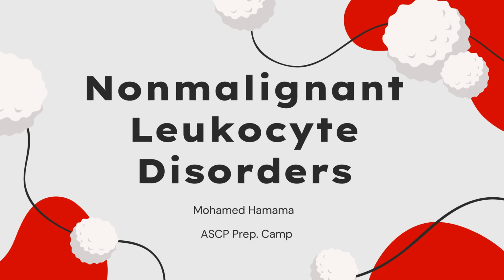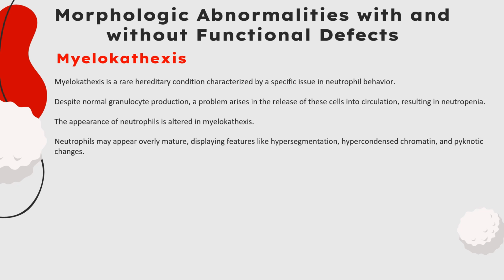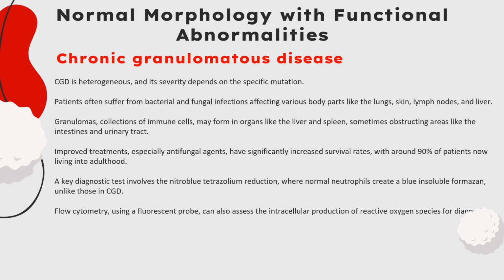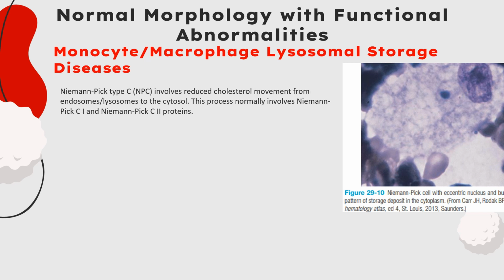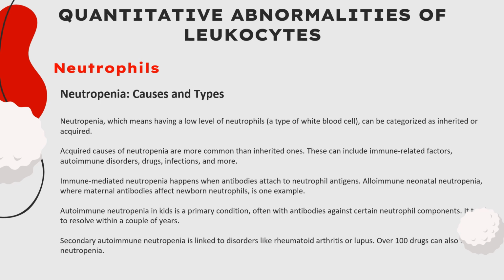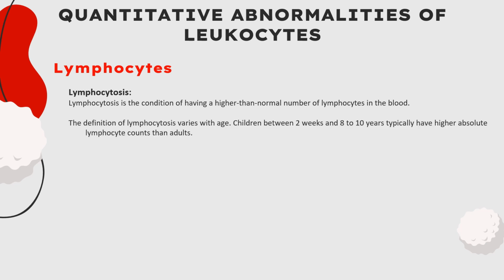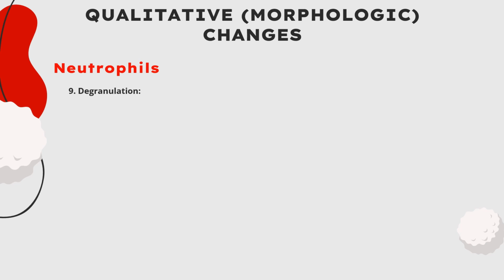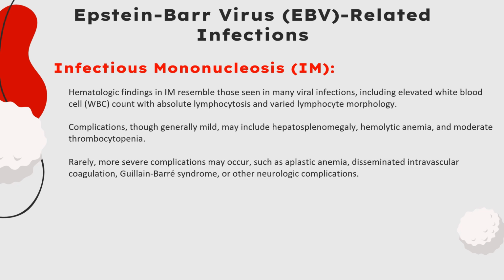ASCP | MLS | MLT | Nonmalignant Leukocyte Disorders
👉ASCP Short Notes in Hematology
May-Hegglinanomaly
Chédiak-Higashisyndrome
Alder-Reillyanomaly
🔥 Unveiling the Hidden World of Blood Cell Mysteries! 🔥

🔬 Get ready to dive deep into the captivating realm of genetic anomalies that shape our blood cells! 🩸 In this groundbreaking YouTube sensation, we're unraveling the enigma behind Pelger-Huët anomaly, Alder-Reilly anomaly, and more, with mind-blowing insights you won't find anywhere else. 🧬💥

🔍 Ever wondered how Pelger-Huët cells play tricks on your eyes, masquerading as a neutrophilic left shift? 🤔 Uncover the secrets of neutrophilic hypersegmentation as we compare and contrast not one, but TWO genetic causes! 🧫

🌟 Brace yourself for a rollercoaster ride through Alder-Reilly anomaly, Chédiak-Higashi syndrome, and May-Hegglin anomaly. Hold tight, because we're deciphering their puzzling inclusions that might just blow your mind! 💥

💡 That's not all! We're taking you on an exhilarating journey through chronic granulomatous disease, the wild world of leukocyte adhesion disorders, and the captivating landscape of macrophage morphology in mucopolysaccharidoses, Gaucher disease, and Niemann-Pick disease! 🌌

🦠 But wait, there's more! Explore the genetic disorders that lead to decreased T and B lymphocyte production, plus the combined decrease of T, B, and natural killer lymphocytes. The ultimate guide to understanding your immune system like never before! 🛡️

📚 We're breaking down complex terms like neutrophilia, eosinopenia, basophilia, and more, with real-life examples that will leave you in awe. 🤯

🌈 Uncover the nonmalignant alterations in blood cell morphology caused by infections and inflammation, unveiling the secrets behind your body's defense mechanism! 💪

🌐 Join the viral sensation that's taking the internet by storm! Don't miss out on this once-in-a-lifetime opportunity to decode the mysteries of blood cell anomalies. 📈🔔💻